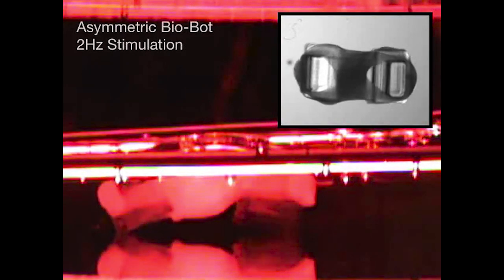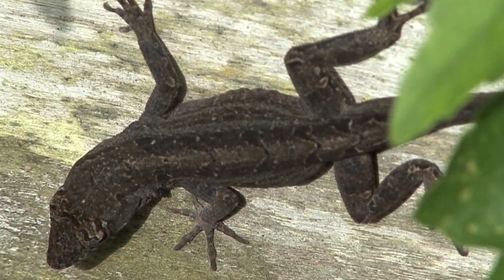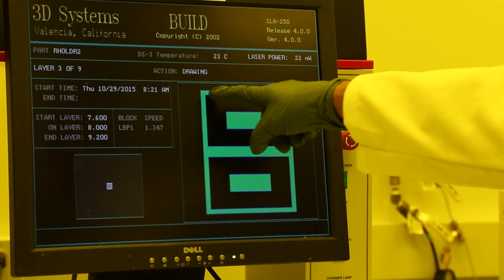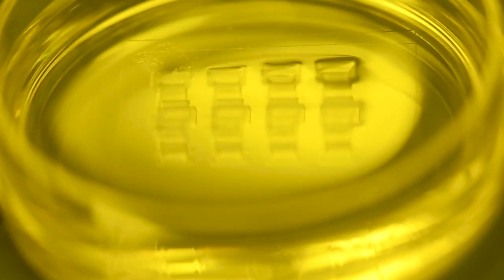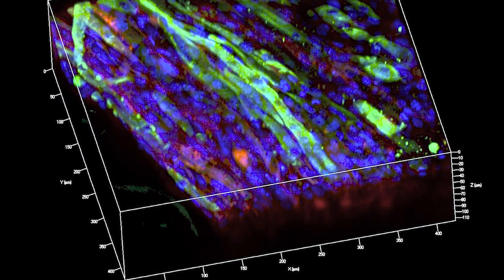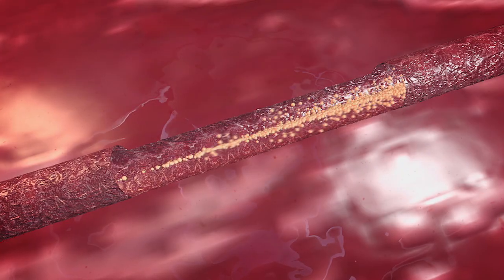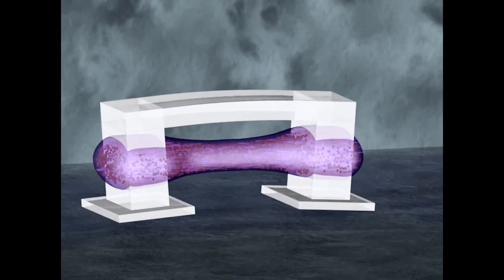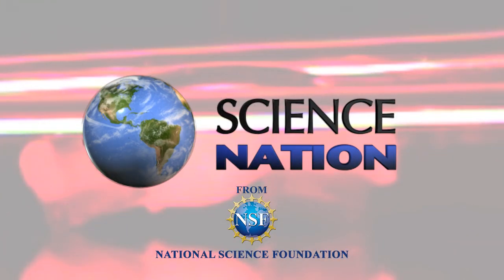These BioBots show some real muscle - Science Nation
WARNING: THIS VIDEO HAS SCENES WITH FLASHING LIGHTS.

The tiny BioBots engineered at one NSF-funded Science and Technology Center (STC) move a bit like inchworms, but they represent giant strides in science and engineering. They can be controlled with electrical or optical signals and use muscle tissue for power.

The mission of the STC on Emergent Behaviors of Integrated Cellular Systems (EBICS) is to develop the science and technology needed to engineer clusters of living cells. This will eventually help mankind address challenges in health, security and the environment. EBICS researchers at the forefront of this novel and multidisciplinary field are committed to sharing responsible and ethically conscious practices for forward engineering biological machines.

Currently, researchers are focused on BioBots that mimic the body, but, perhaps one day, biological machines could replace animals for drug testing, or be used to detect and neutralize toxins in the environment or even sequester carbon dioxide (CO2) from the atmosphere.

The research in this episode was supported by NSF award #0939511, NSF Science and Technology Center: Emergent Behaviors of Integrated Cellular Systems.

Marsha Walton, Science Nation Producer